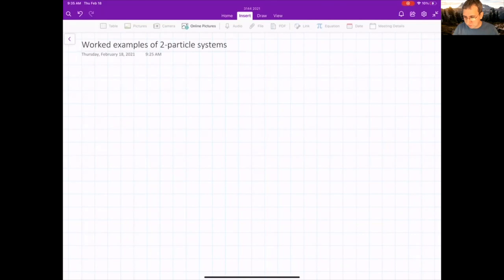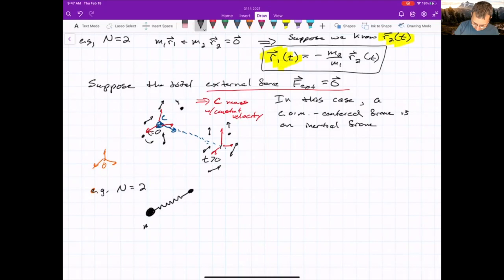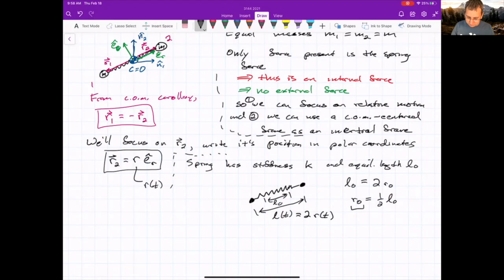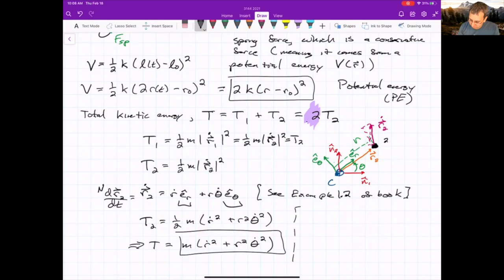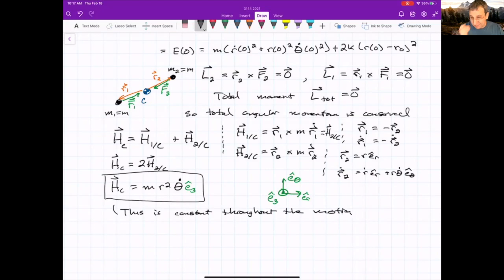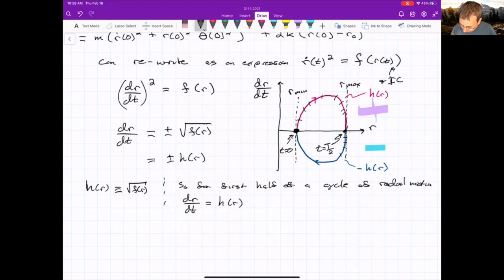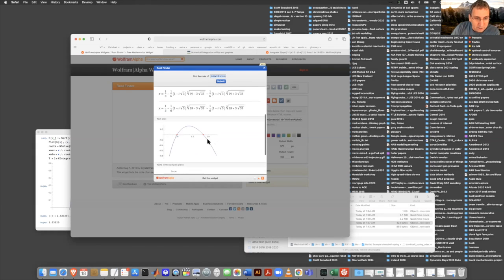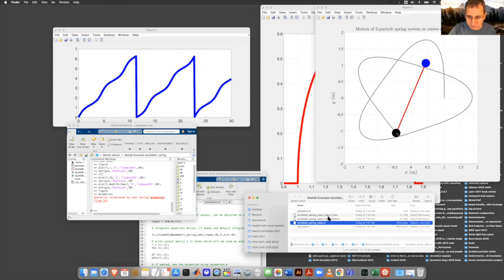Two-Particle Spring System: Energy & Momentum Conservation + MATLAB | AOE 3144 Lecture 10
A detailed worked example of a two-particle spring system (a "dumbbell spring") solved using conservation laws instead of brute-force Newton's equations — then verified numerically in MATLAB. Because there are no external forces, we work in a center-of-mass frame; the radial internal spring force conserves total angular momentum, and because it is conservative, total energy is conserved too. Together these reduce the whole problem to a single first-order ODE for the radial distance, which we integrate for the period and then simulate.

This is Lecture 10 of Spacecraft Attitude Dynamics & Control (AOE 3144) at Virginia Tech. Along the way we prove the center-of-mass corollary (Σ mᵢrᵢ = 0 about the center of mass) and use it to decompose the motion into motion of the center of mass and motion about it.

▶️ Chapters
0:00 Defining the center of mass of a multi-particle system
2:16 The center of mass corollary: Σ mᵢrᵢ = 0
3:56 The two-particle case: r₁ = −(m₂/m₁) r₂
5:13 Decomposing the motion; zero external force gives a constant-velocity center of mass
7:01 A center-of-mass-centered frame is inertial
7:51 The two-particle spring: why a center-of-mass frame works
10:47 The dumbbell spring example (book problem 2.13)
14:03 Polar coordinates centered on the center of mass
15:08 The spring: stiffness k and equilibrium length
16:31 Why energy and angular momentum: the central force problem
18:47 Energy conservation: only conservative forces do work
20:08 Spring potential energy in terms of r
21:25 Total kinetic energy in polar coordinates
25:17 Total energy and its conservation
28:38 Angular momentum conservation (zero moment)
30:17 Computing the total angular momentum
32:11 m r² dθ/dt is conserved: dθ/dt in terms of r
35:21 Substituting into energy: reduction to one ODE for r
38:47 A first-order ODE dr/dt = ±√f(r) and the radial period integral
43:18 Finding r_min and r_max by root finding
45:12 A numerical example: parameters and initial conditions
49:42 MATLAB tutorial: plotting f(r) and finding roots
55:18 Simulating the motion with ode45
57:32 Visualizing the motion and the ice-skater effect

– The center of mass corollary and why it reduces a two-particle problem by one
– When a center-of-mass-centered frame is itself inertial (no external force)
– Why a central, conservative internal force conserves both energy and angular momentum
– How to combine the two conservation laws to eliminate θ and get a single first-order ODE for r
– How to find the turning points r_min and r_max as roots of f(r)
– How to compute the radial period as an integral and check it against an ode45 simulation
– Why the system spins fastest when the masses are closest (the ice-skater effect)

🎓 Course: Spacecraft Attitude Dynamics & Control (AOE 3144), Virginia Tech

📖 Reference
Schaub & Junkins, Analytical Mechanics of Space Systems, 4th ed. (2018) — problem 2.13, example 1.2 (polar coordinates)

Recorded Spring 2021, Virginia Tech.